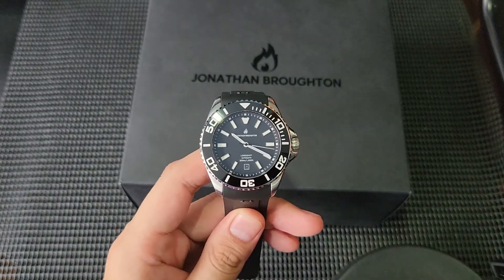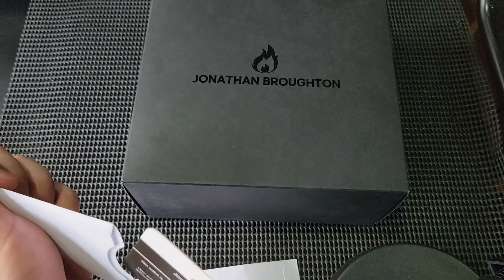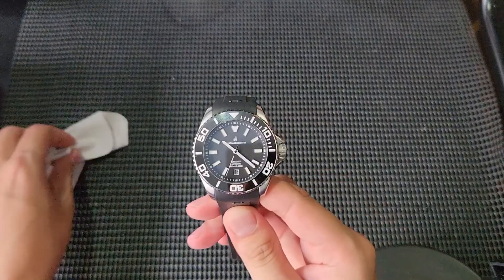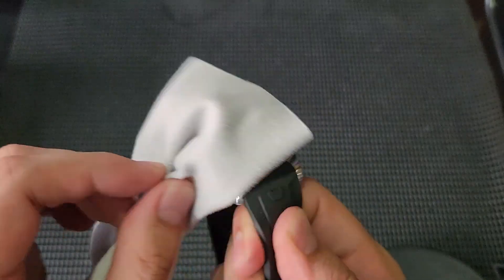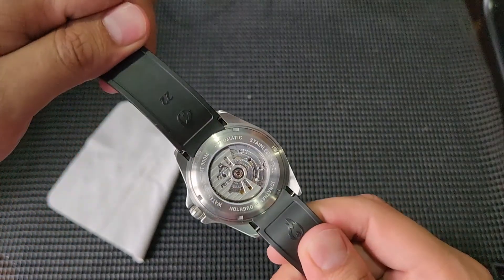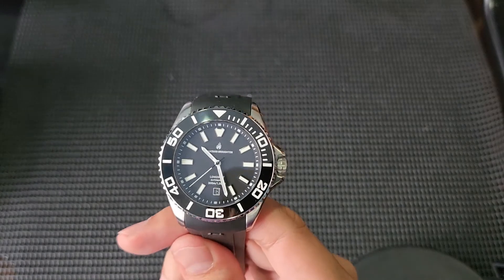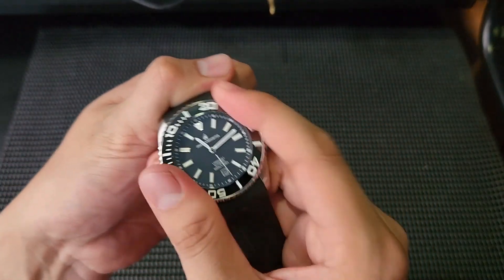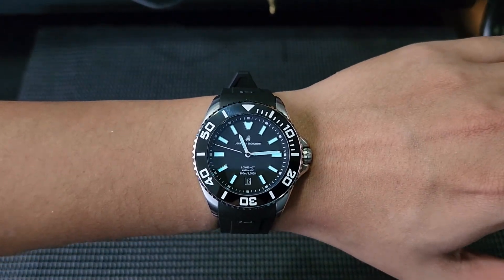300m Dive Watch - Jonathan Broughton Longshot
Greetings from Singapore!